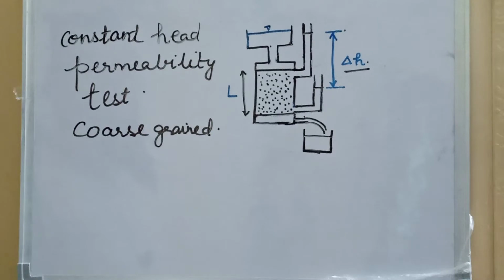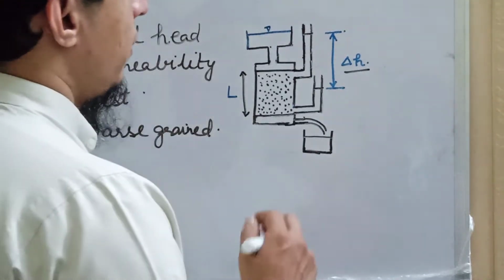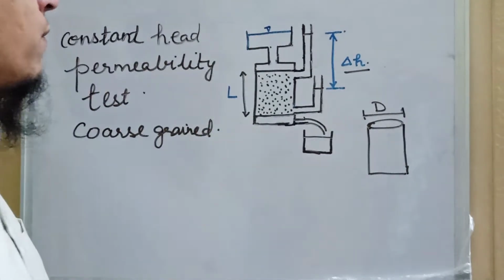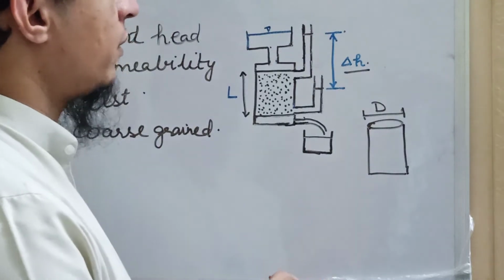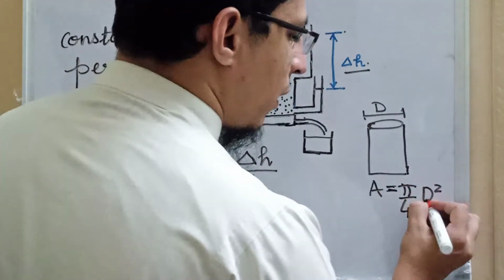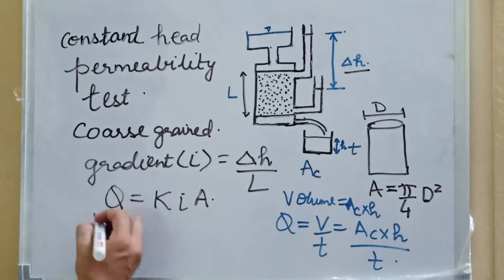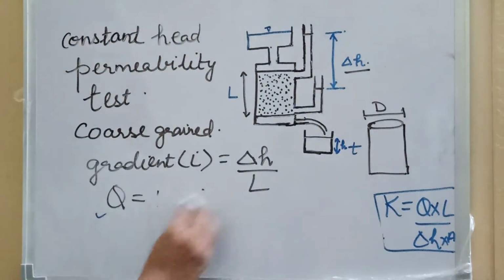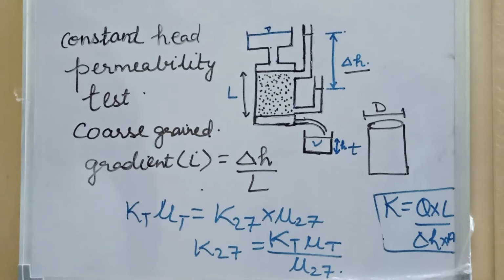Constant Head Permeability test to determine permeability of soil - Soil Mechanics@engrsami1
In this video it has been explained how to determine permeability of soil using constant head method.
No slip condition of flow

 Books (hydraulics)
 Books (soil mechanics) : Gopal Ranjan
 Karl Terzaghi Gopal Ranjan old
 Laboratory manual (murthy Amazon)
 Gate handbook
(ME 30 YR)
 Topic wise solved paper
 HYDROLOGY (5TH) (GROUNDWATER HYDROLOGY)
Excel (Hindi excel book)
Excel solver book

Civil Engineering